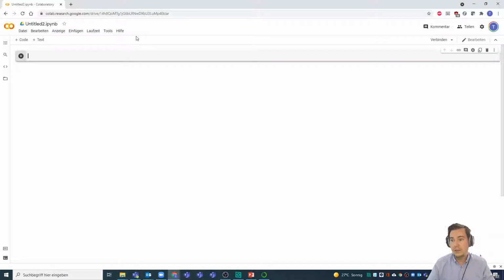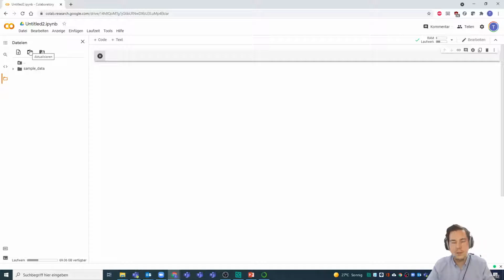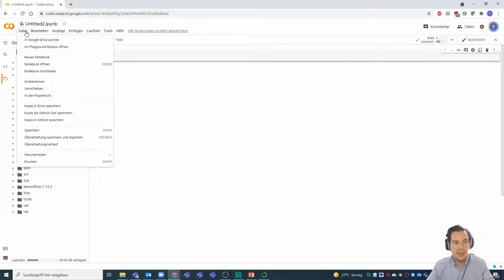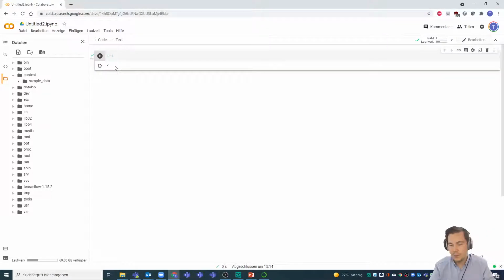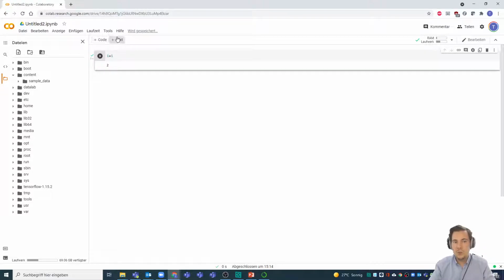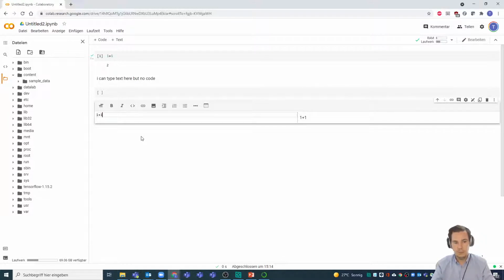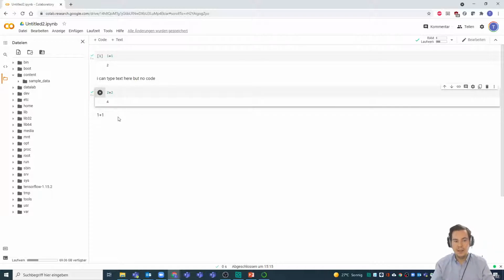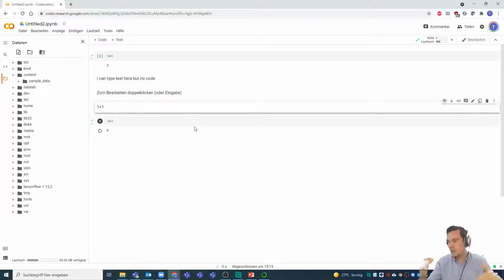01b Colab Google